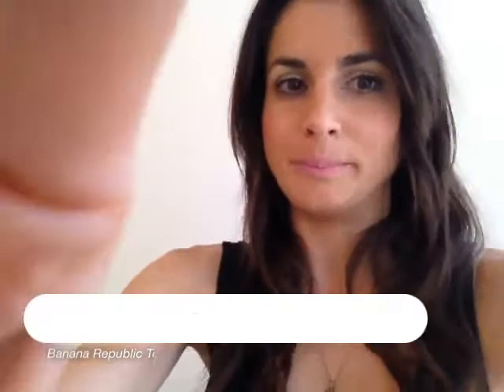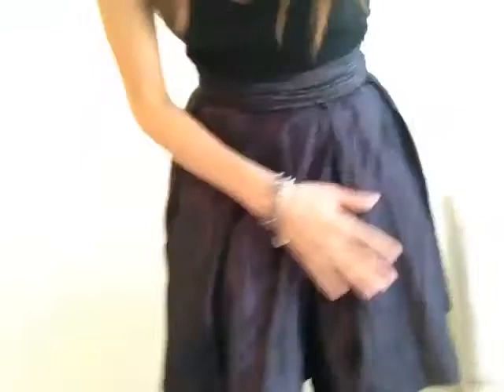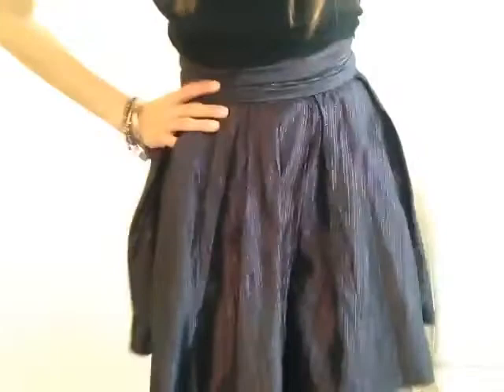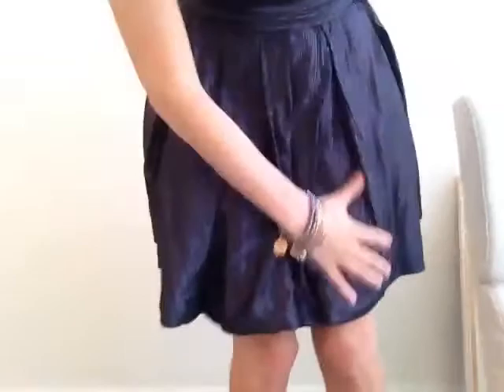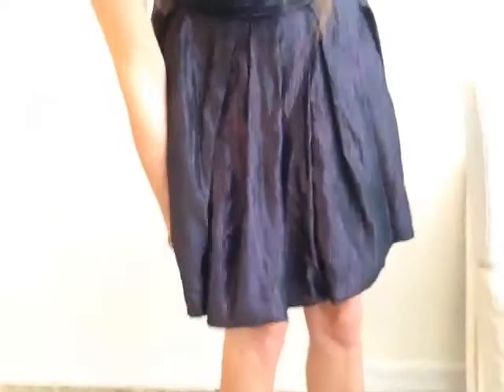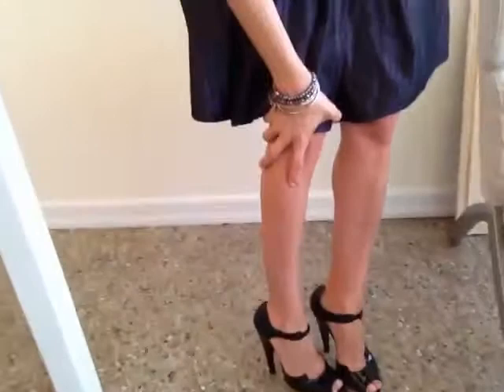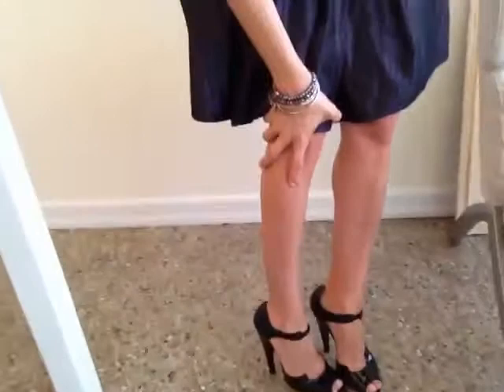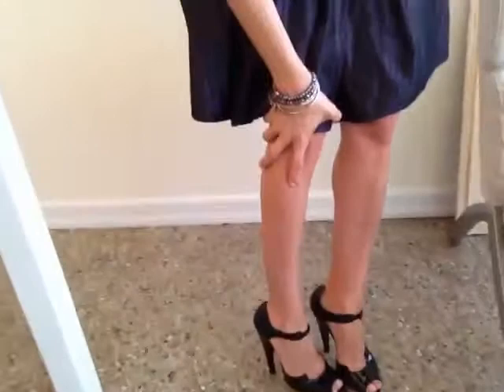Banana Republic Top French Connection Ballerina Skirt Jason Wu Heels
Video created with the Socialcam app on iPhone created with the Socialcam app